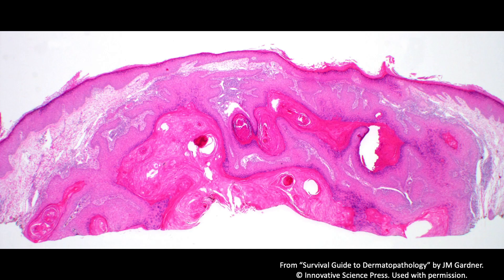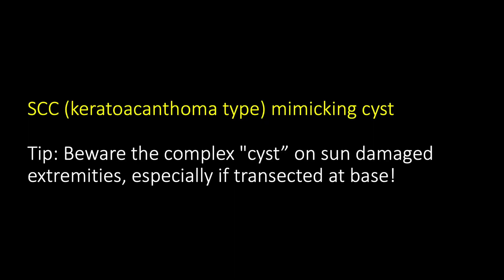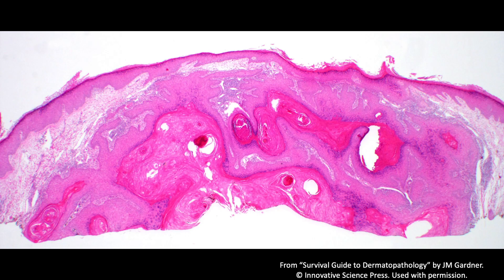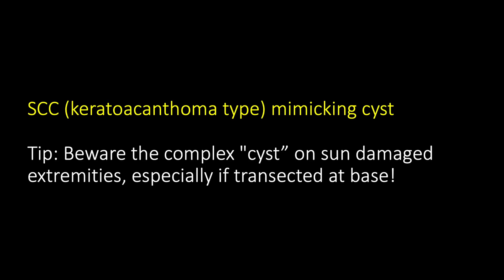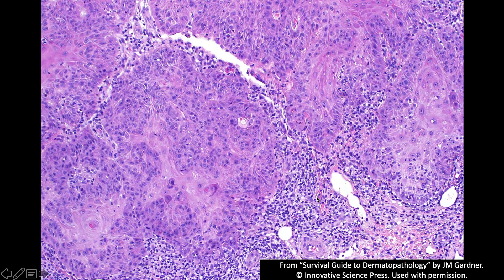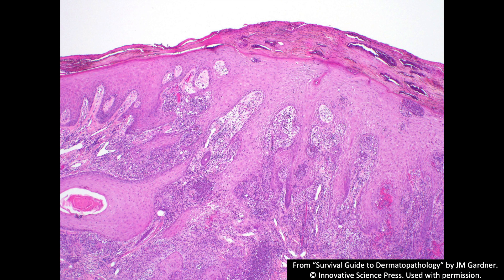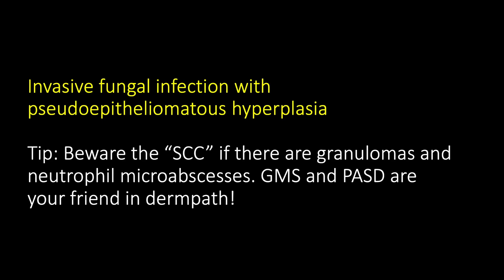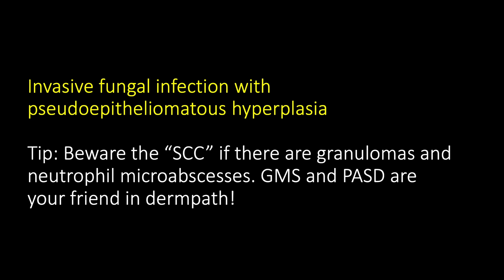Wart vs Squamous Cell Carcinoma (Dermpath Pathology Dermatology Verruca Seborrheic Keratosis SCC)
Excerpt from "Dermpath Pearls & Pitfalls for General Surgical Pathologists" (full video presented at the Pennsylvania Association of Pathologists 2021 annual meeting (virtual), June 2021.